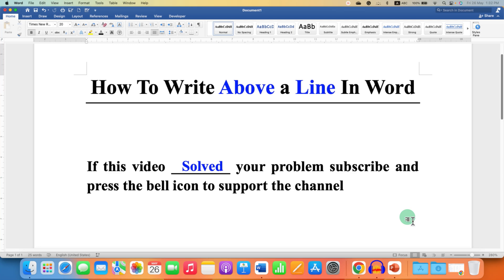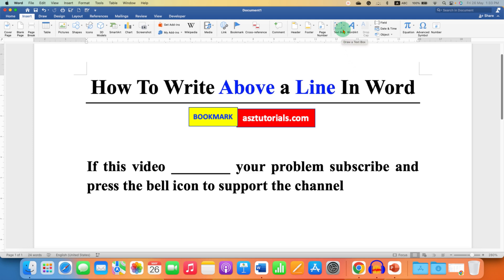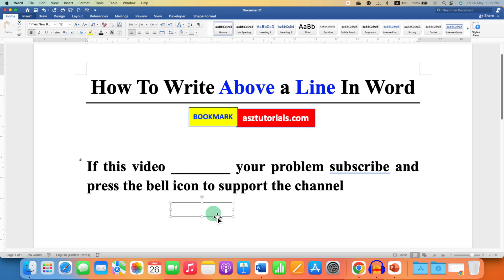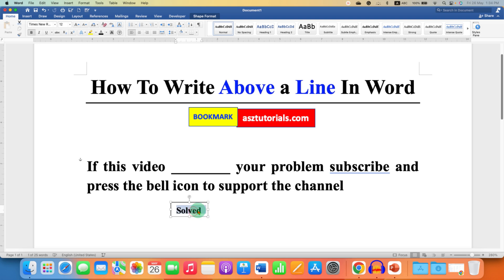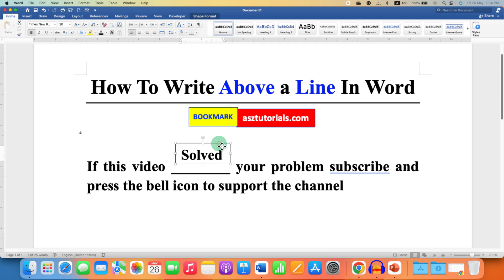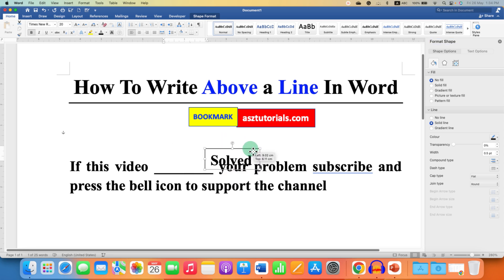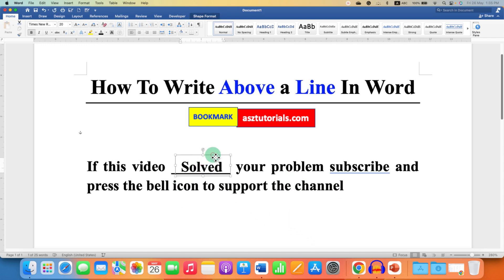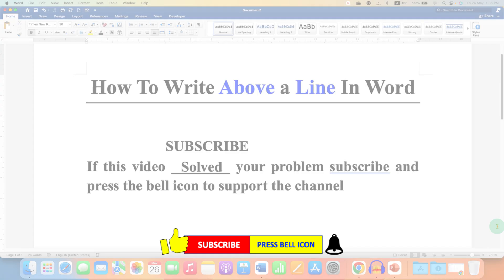How To Write Above a Line In Word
This tutorial video will show you How To Write Above a Line In Word document without moving the lines. If you are filling the fill in the blanks in a Job application form etc. then this video will be very useful to you. To Type Text Above line in MS Word, follow the steps shown in the video
 Make Use a text box
Click on the Insert tab.
In the Text group, click on the Text Box button.
Choose Draw Text Box option.
Drag your mouse to draw a text box above the line.
Type your text into the text box
Make use of formate shape option to make the text box transparent and remove the outline o the textbox
In this was you can easily add text above a line in Microsoft Word